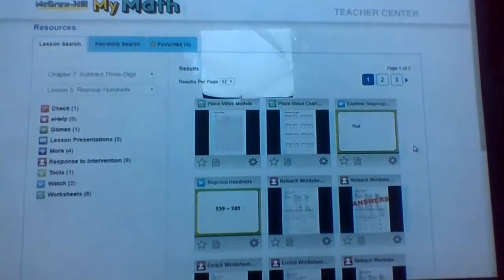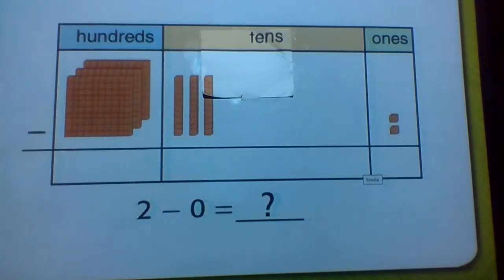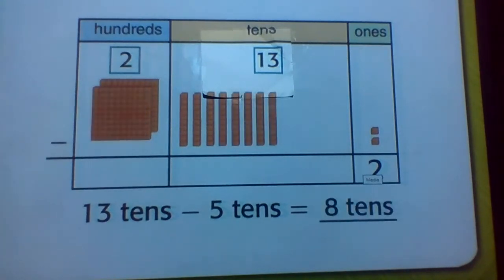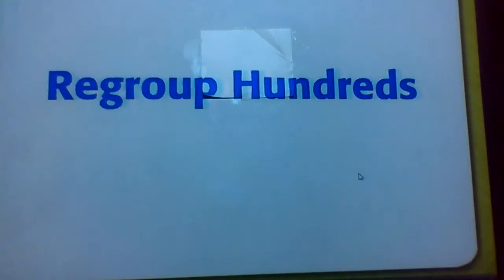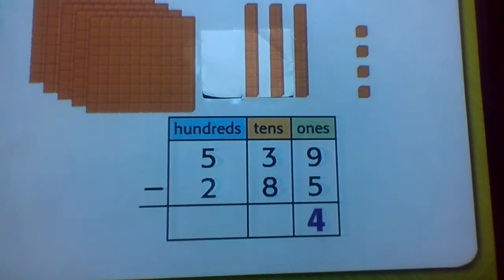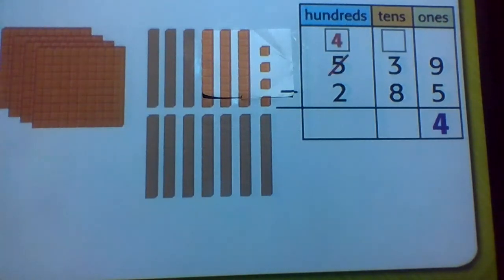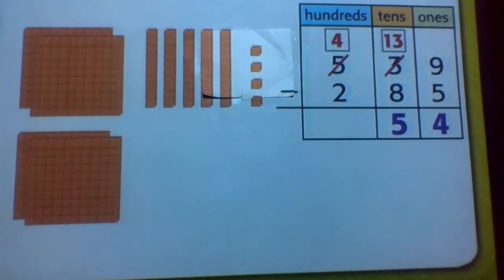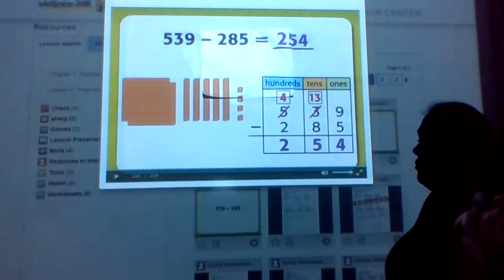Math Chapter 7 Lesson 5 Regroup Hundreds